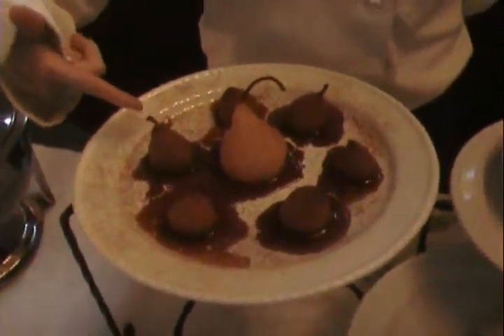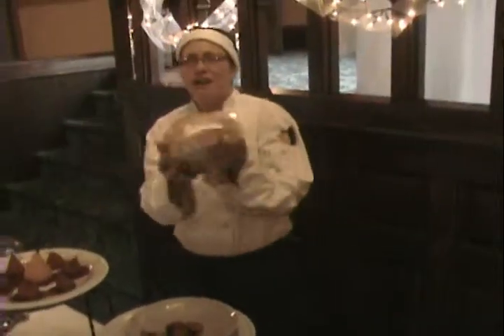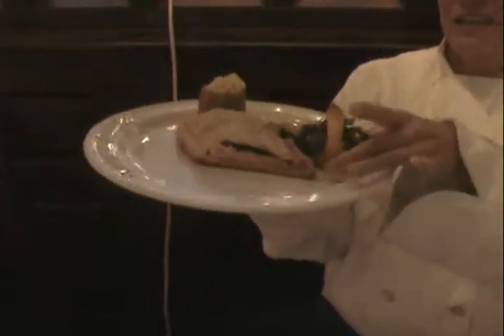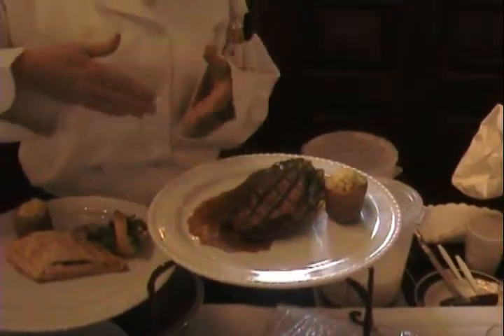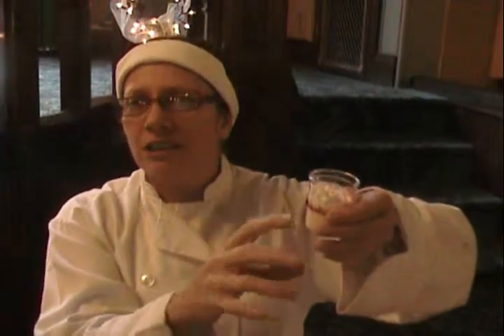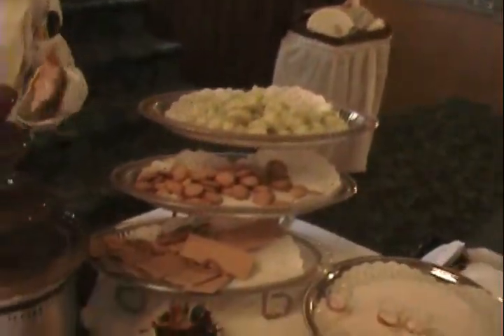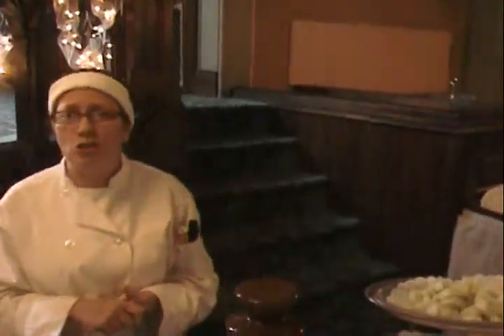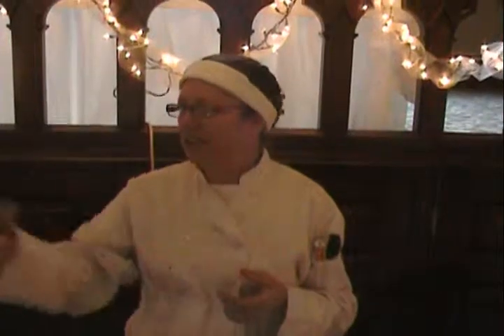Through the Looking Glass Restaurant Catering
Through the Looking Glass at the first annual Jim Thorpe Wedding Expo in Jim Thorpe PA